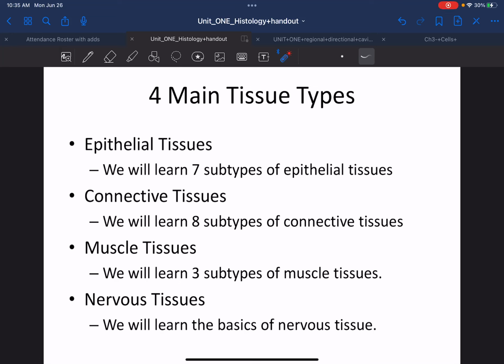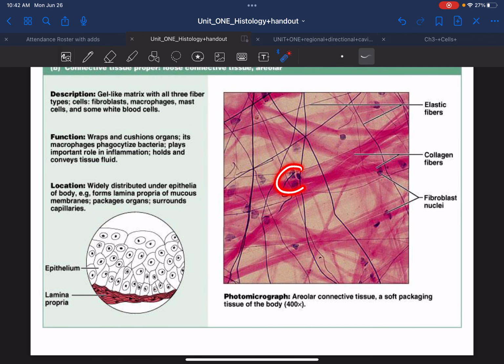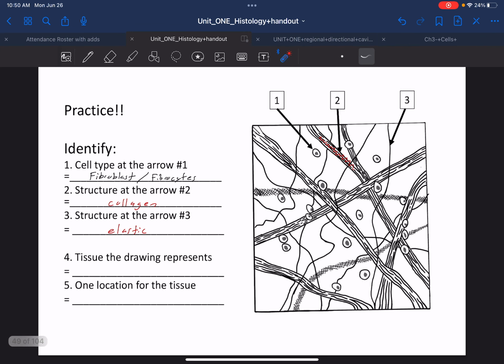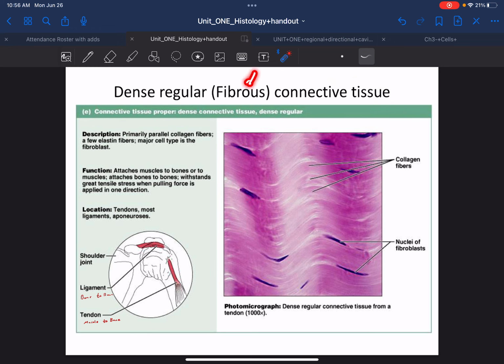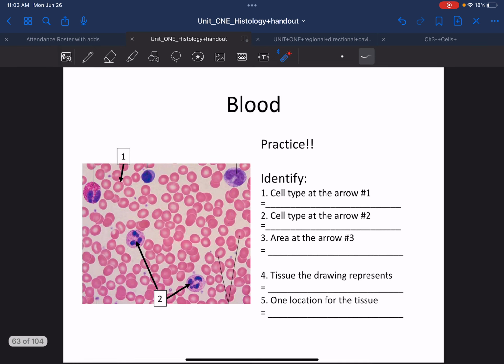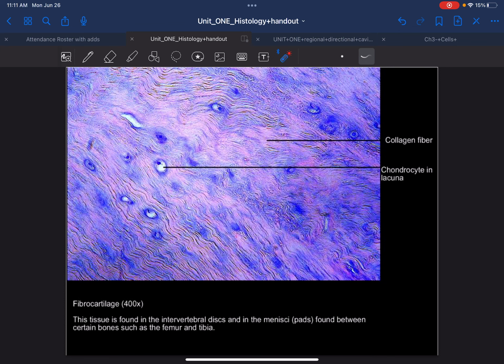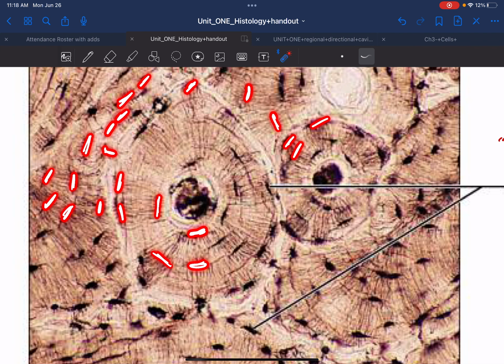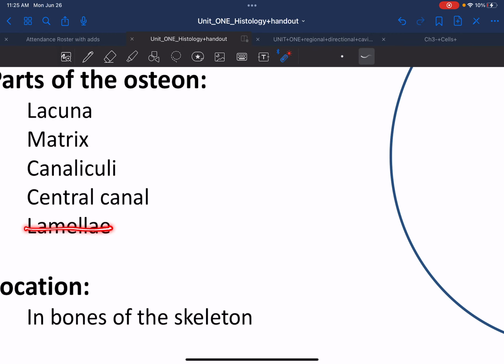Histology pt 2